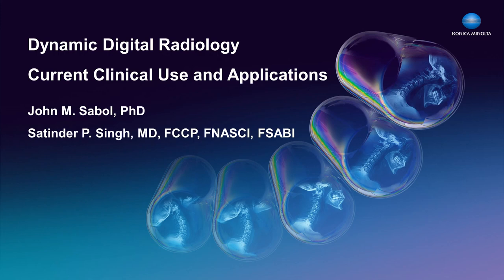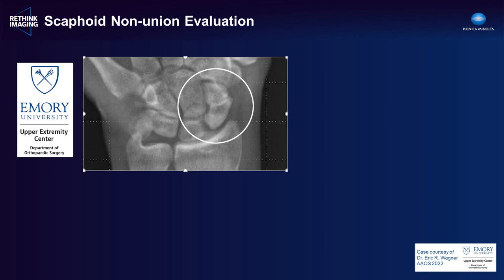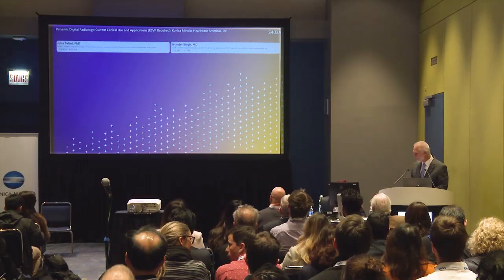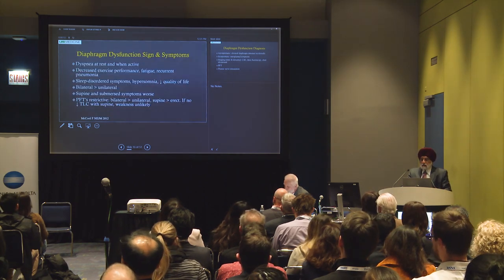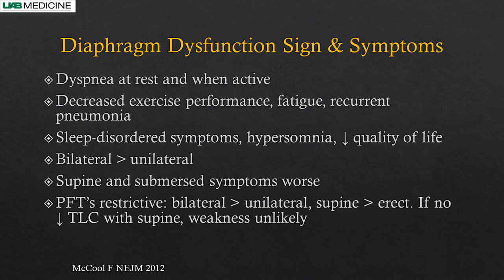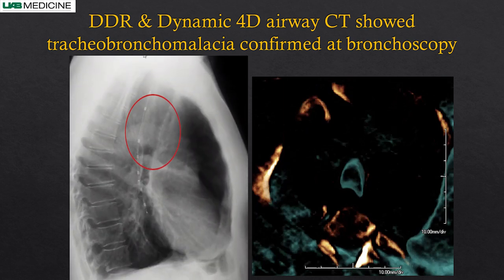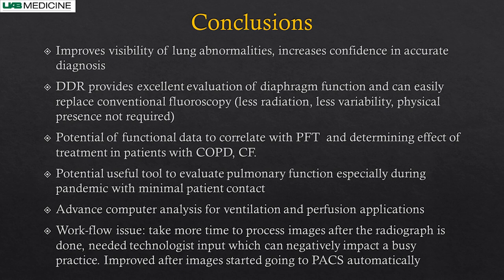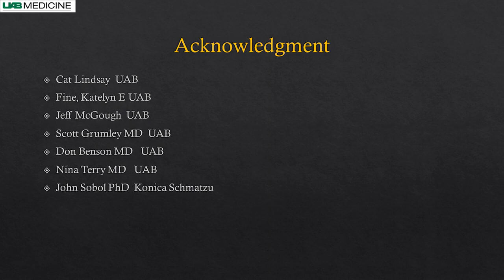RSNA 2022 Clinical Uses and Applications of Dynamic Digital Radiography | Konica Minolta Healthcare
Join Dr. Satinder P. Singh, MD, FCCP, FNASCI, FSABI, as he explores the clinical uses and applications of Dynamic Digital Radiography (DDR) at RSNA 2022. DDR stands out as the only imaging study capturing anatomy in motion, offering a wide field of view and minimal radiation exposure. Unlike CT and MRI, which excel in spatial resolution but lack movement visualization, DDR provides dynamic insights crucial for orthopedic, pulmonary, and gastrointestinal diagnostics. Discover how DDR surpasses ultrasound's range and fluoroscopy's limitations in soft tissue depiction. With DDR, imaging occurs in a natural upright position, enhancing diagnostic accuracy and patient comfort. Explore the forefront of medical imaging technology with Konica Minolta Healthcare and DDR.